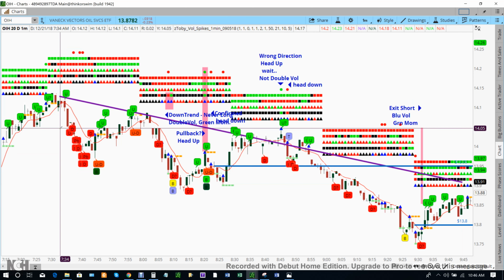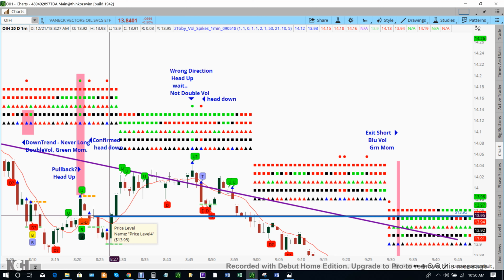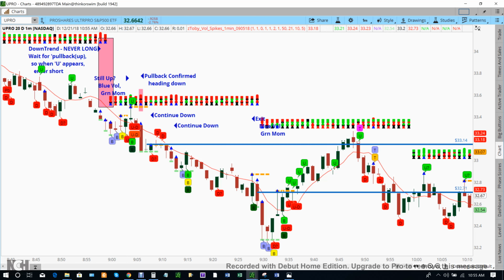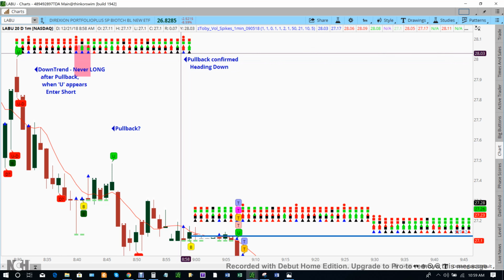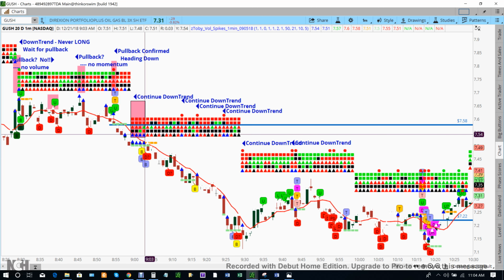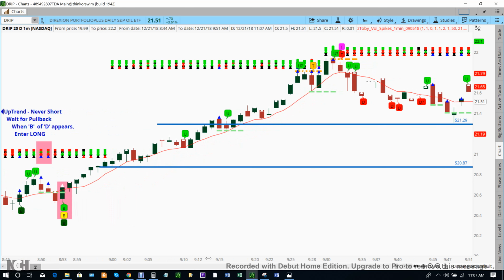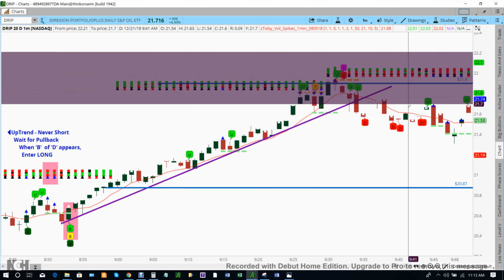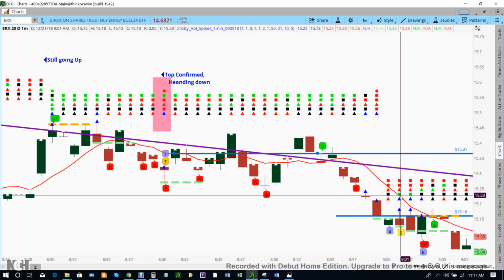DayTrade DoubleVol PaperTrade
Daytrade on Double Volume
6 paper (pretend) trades